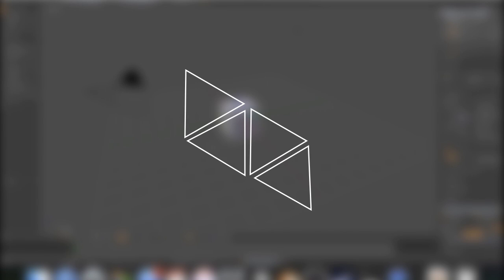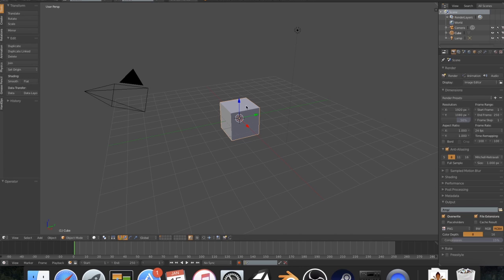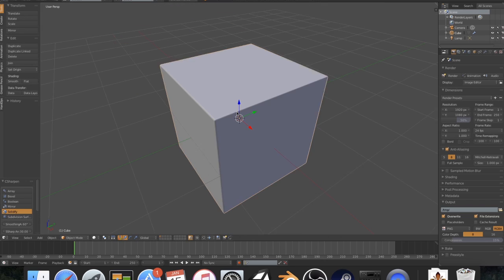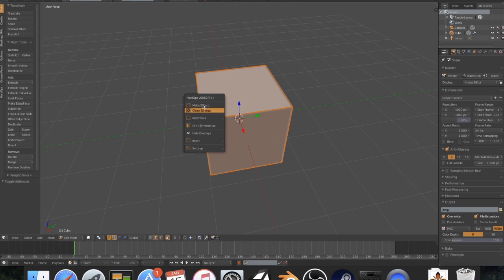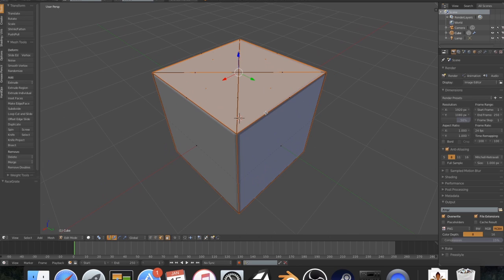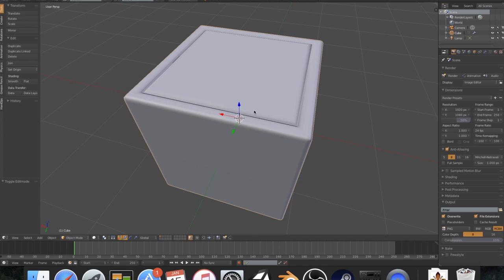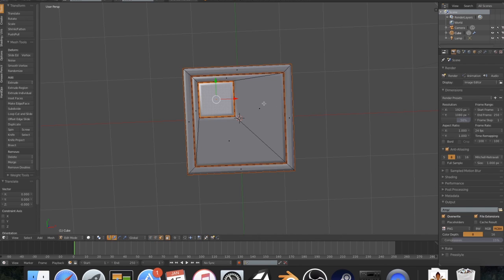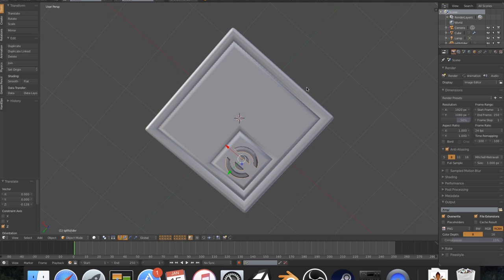HARD OPS TUTORIAL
In this tutorial, we will be covering the "Hard Ops" add-on for Blender by Masterxeon1001. If you didn't see our previous video (which you need to cause it is very cool :D) I used only this add-on to create a realistic crate off of a reference image in under thirty minutes. This tutorial is a brief overview of the power of the add-on.